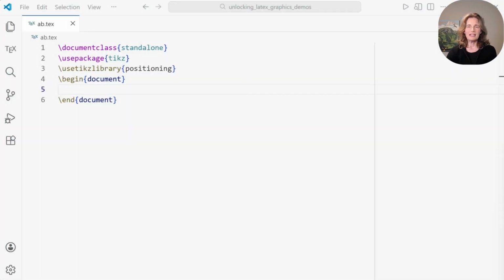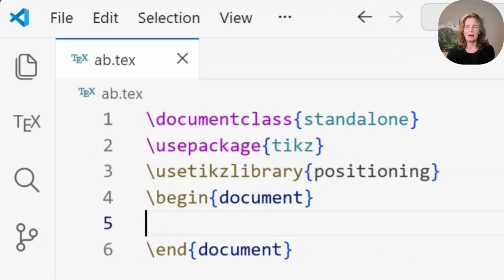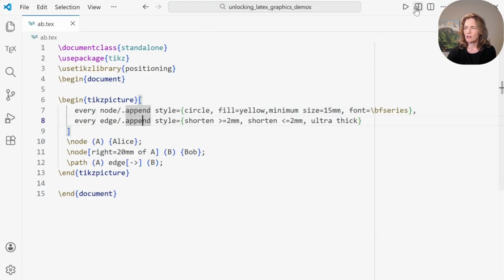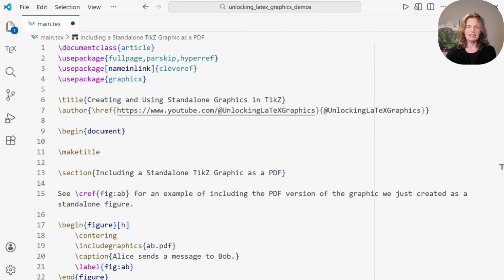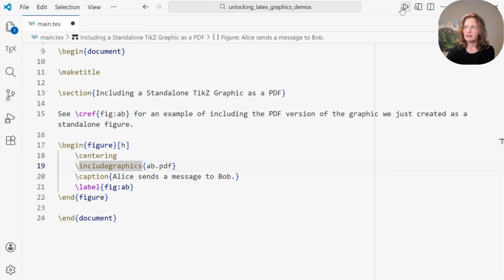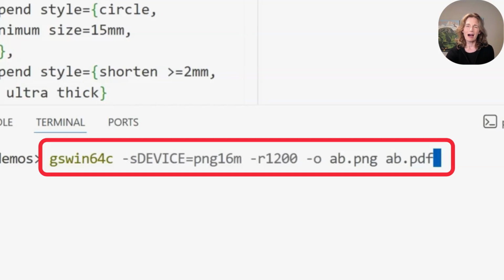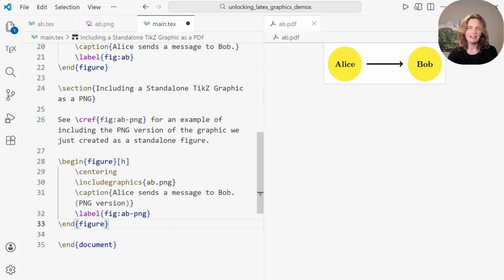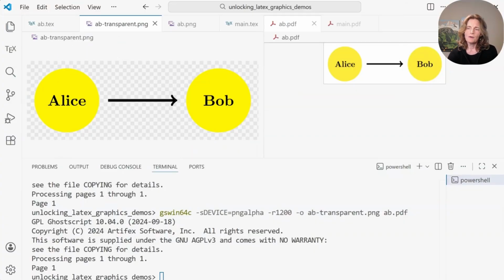Creating Standalone Graphics with TikZ in LaTeX (Video 52 - Unlocking LaTeX Graphics)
In this episode of Unlocking LaTeX Graphics, applied mathematician Tammy Kolda demonstrates how to create a standalone graphic using TikZ. She explains the step-by-step process of setting up a standalone TikZ document, compiling it to generate a reusable PDF, and including it in multiple LaTeX documents. Tammy also shows how to use ghostscript to convert the output to a PNG file, including creating versions with transparent backgrounds. Featuring demonstrations on VS Code with LaTeX Workshop Extension and using tools like MikTeX and ghostscript, this tutorial provides all you need to enhance your LaTeX graphics skills.

00:00 Welcome & Today's Topic
00:48 Compute Environment
01:28 Standalone Document Setup
02:02 The TikZ picture
03:28 Using the PDF Graphic in a LaTeX Document
04:33 Converting to a PNG
05:59 Using the PNG Graphic in a LaTeX Document
06:24 Creating a Transparent PNG
07:13 Thanks for Watching

Key terms: texlatex, tikz, standalone, ghostscript